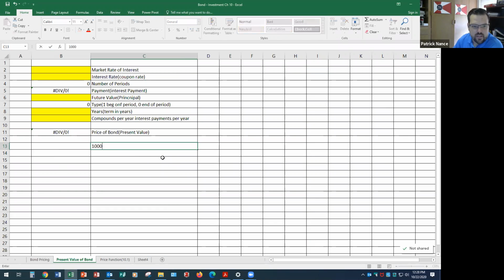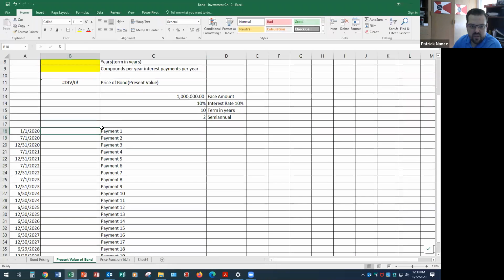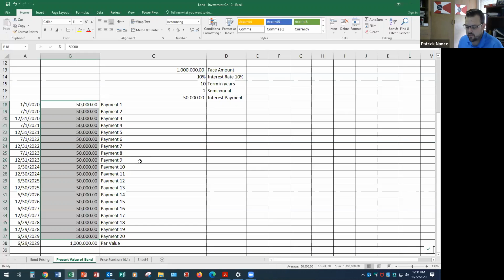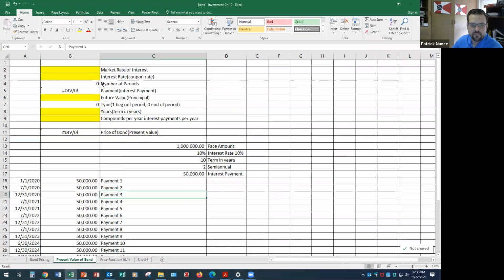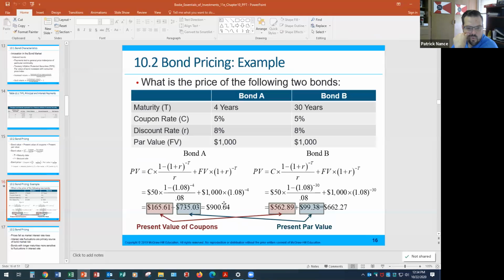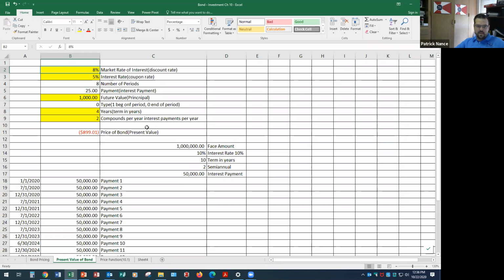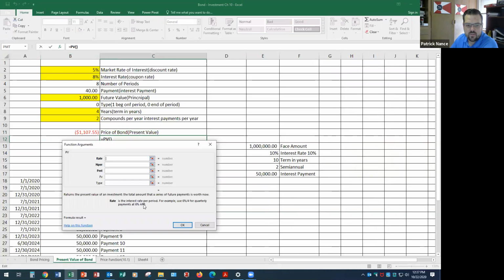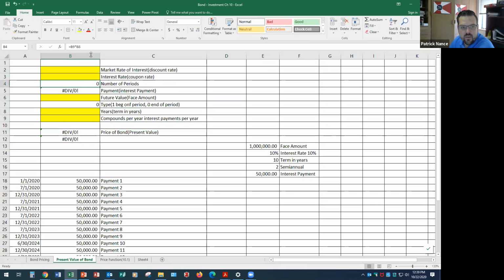Ch10 V 2 Investments